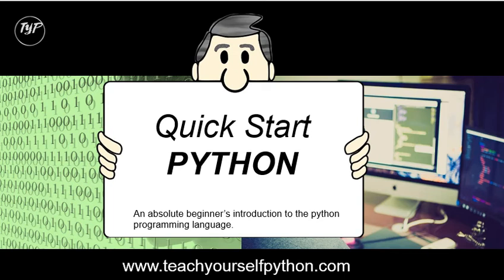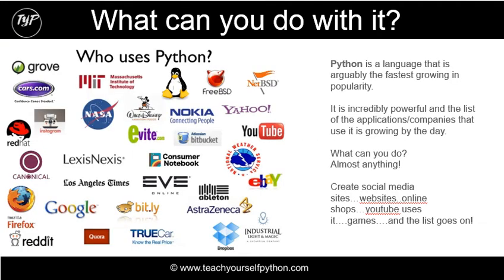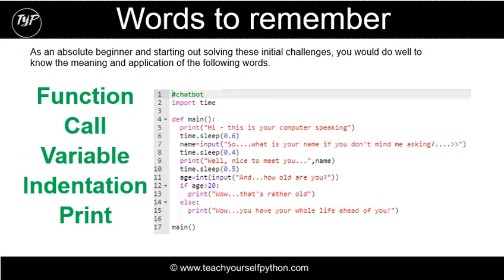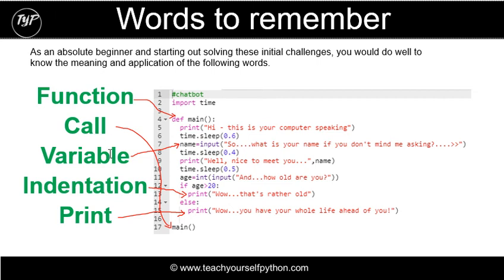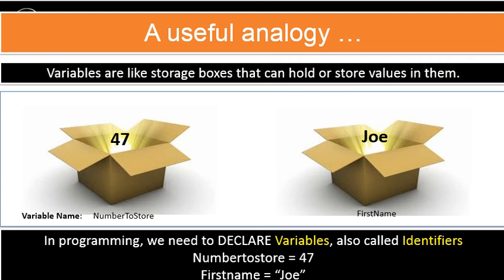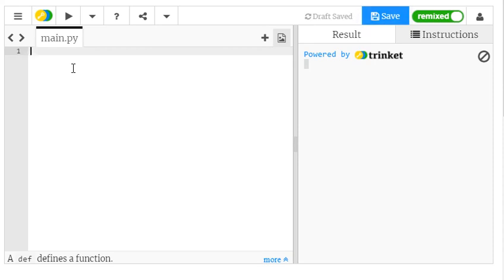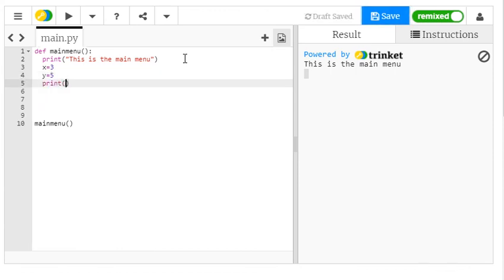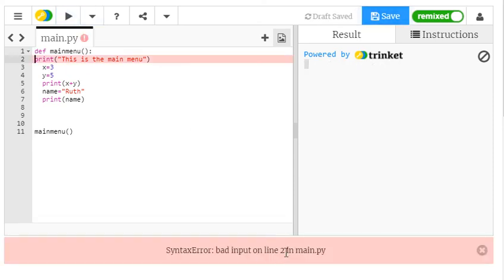#0 Absolute Beginner Python Intro_absolute beginner series by